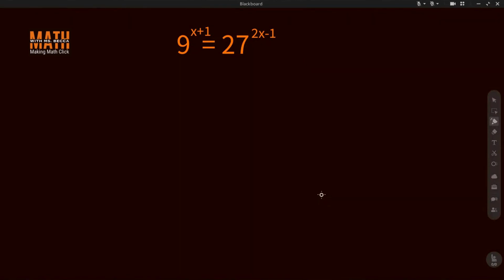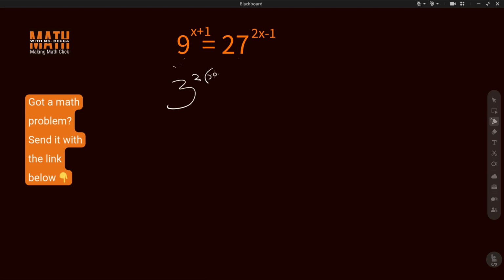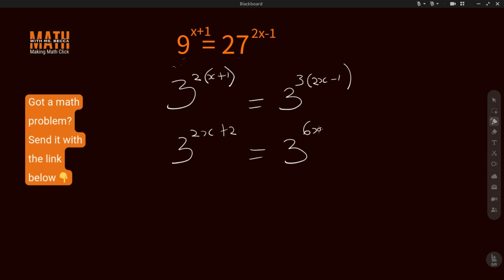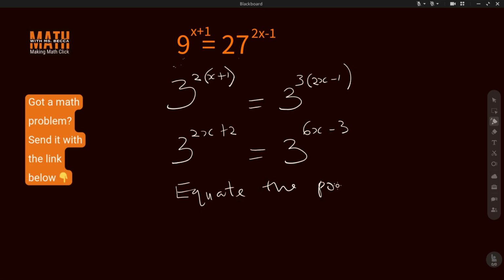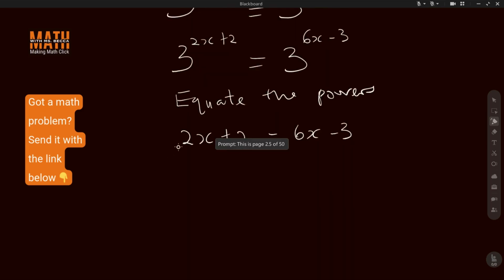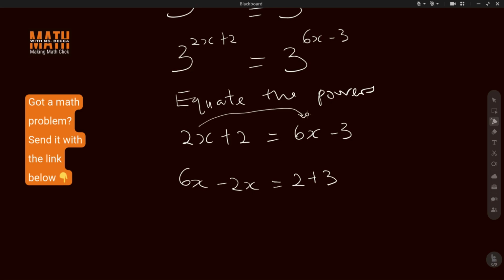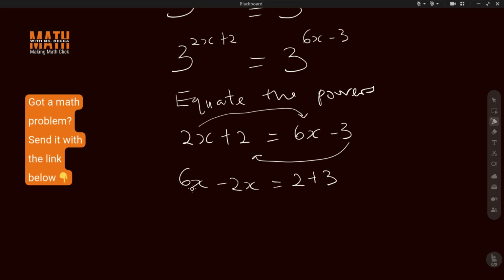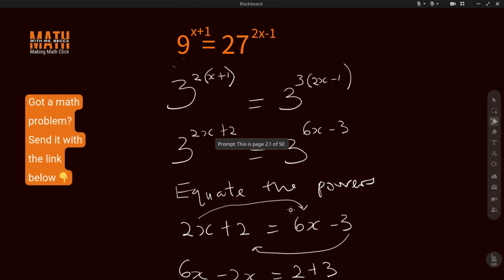Can You Solve This Simple Math Problem?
How to Solve for X with Exponents Fast!
Easy Steps to Solve Exponent Equations

OR
Submit Your Math Question to Ms. Becca